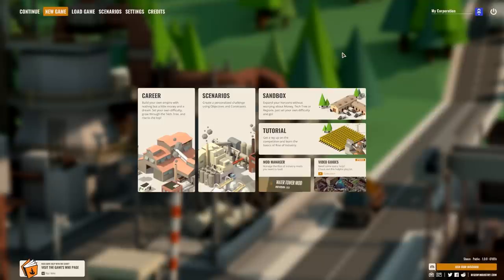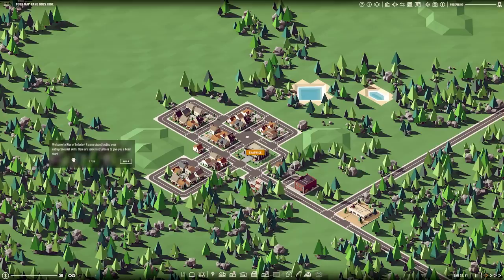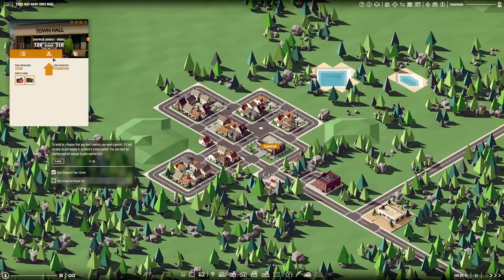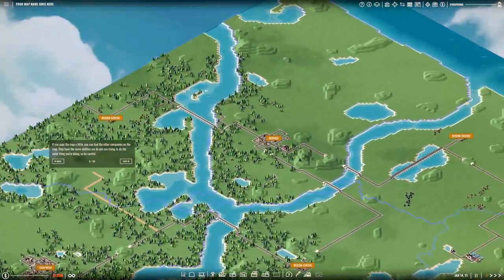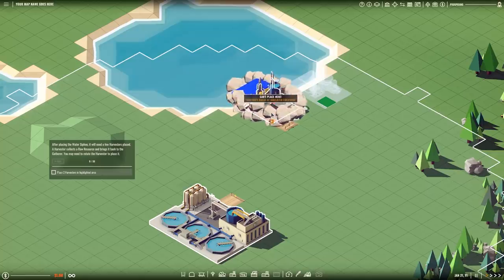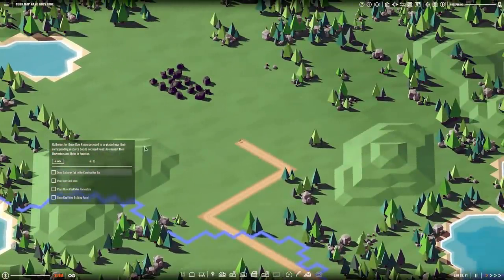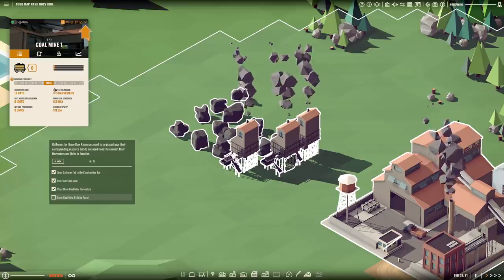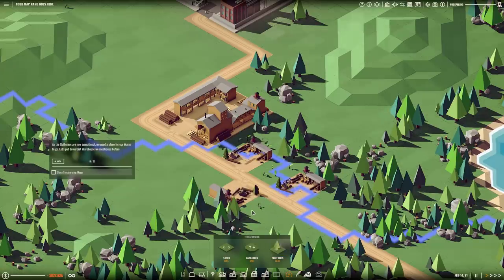Rise of Industry Ep 1: SO MANY THINGS HAVE CHANGED! / TUTORIAL - Full Release! First Impressions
Join me as I play Rise of Industry: a delightful strategy builder in which we use a plethora of vehicles to create extensive production chains!

A huge thank you to Dapper Penguin Studios for providing me with a game key!

About Rise of Industry:
Rise of Industry is a strategic tycoon game that puts you in the shoes of an early 20th-century industrialist. Build and manage your growing empire in a living, breathing, and procedurally generated world that is constantly evolving and adapting to your playstyle.

As a budding entrepreneur, you will build factories, construct efficient transport lines, move raw materials, produce finished goods, and arrange trade with the world's developing cities, providing them with the resources they need to flourish - for as they grow and prosper, so do you.

Designed with an eye towards both accessibility and depth, Rise of Industry has enough strategic complexity and replayability to satisfy the most experienced fans of the genre, while its simple-to-understand mechanics ensure that new players will love it as well.

Features
- Experience tailored for every player - Specialise in just trading, production, gathering or any combination and research your way to bigger and better things.

- Use PR & Marketing to gain favour (or repair damage) with your business partners.

- Choose from over 100 products and manage the manufacturing process from harvesting raw materials all the way to delivering the end product to local stores & townspeople

- Build and manage a solid transportation network to enable the efficient transfer of goods via plentiful trucks, speedy trains and high capacity airships.

- Be prepared for fierce competition – Advanced town and city A.I., make for an intelligent and changing game world so you won’t be the only one looking for the best deal.

- Town personalities – adapt a suitable approach for every town or face their economic backlash.

- Huge, procedurally generated maps mean that you’ll always have room to expand your empire into whether in testing scenarios or sandbox mode where imagination is your only limit.

- Be quick to adapt to the current business climate with contracts, random events and quests keeping you on your toes and cash flowing in.

- Balance environmental impact with productivity, trying to meet your neighbouring town's demands.

- Ever-changing biomes will present different environmental challenges as you aim to make the most out of the map - Lose potential oil reserves as polluted tundra melts into fields or fertile grassland wilts and dies into arid desert.

- Ready for global domination? Bend and break your friends into economic submission in multiplayer-mode* (coming post release)